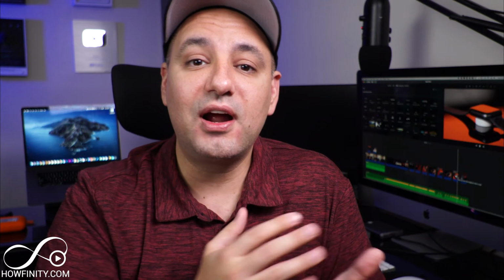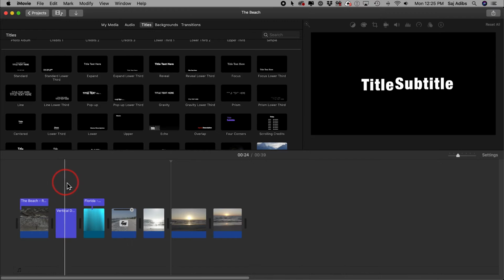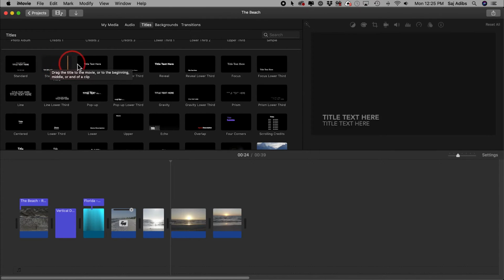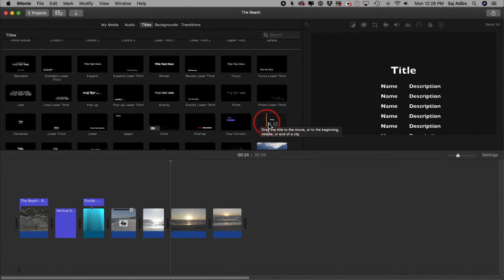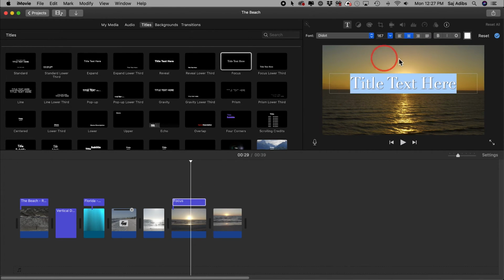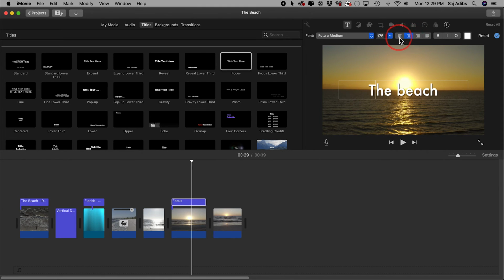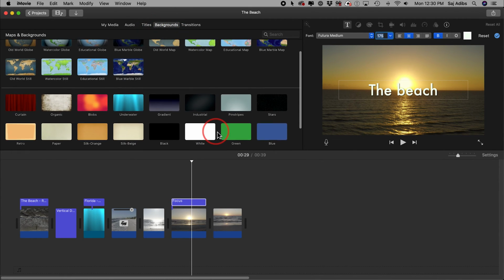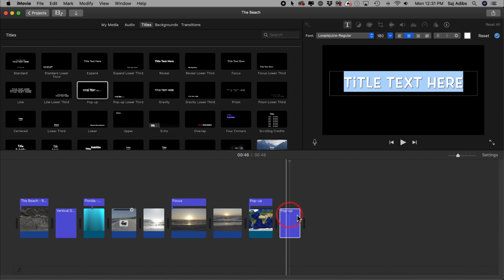How to Add Text in iMovie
iMovie has an option for adding text in the titles menu.

And if you want a more in-depth iMovie training, check out iMovie Beginner to Advance: The ultimate iMovie Course

To add text, simply scroll over any of the titles to see the style of the title template.

You can put text on top of the video, on a black background, or on a background from the backgrounds menu of iMovie.

You can change the font, font size, alignment, and color of any title template that you choose for your text in iMovie.

A good rule of thumb for text is to keep it on screen, so you can read through the entire text twice.